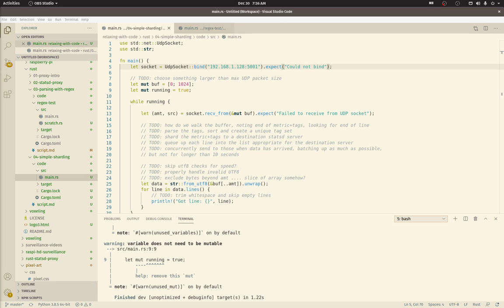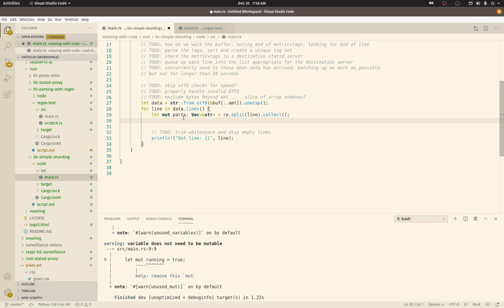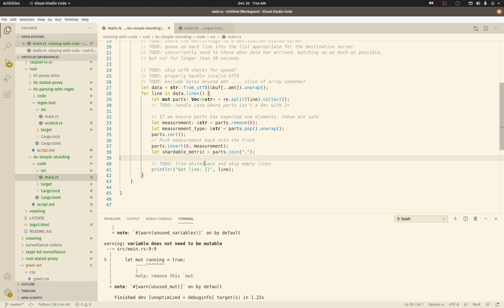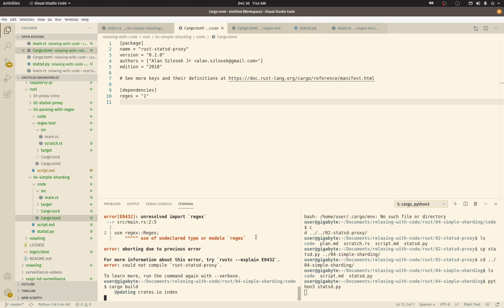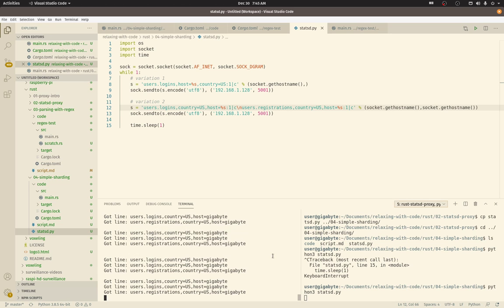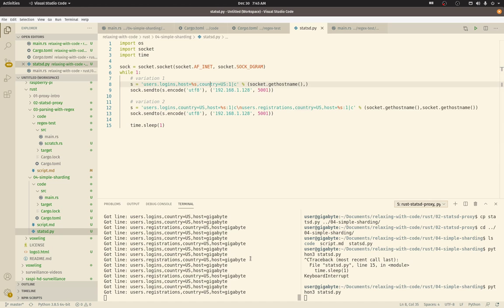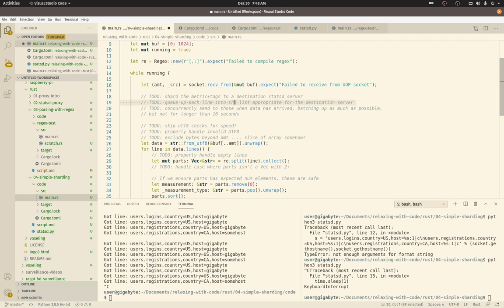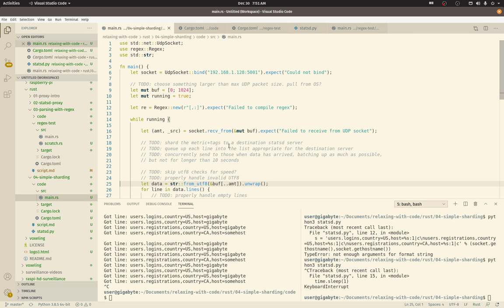Rust StatsD Proxy - 04 Using Our Regex Logic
Let's add the regular expression code we wrote last time to our proxy code, run some tests, and talk about what's next.